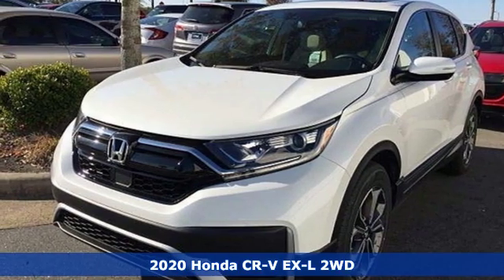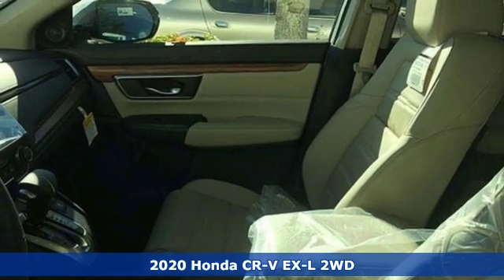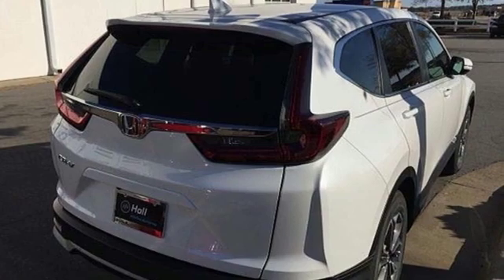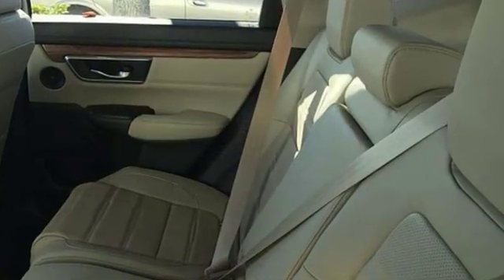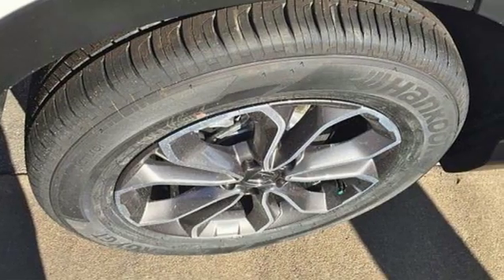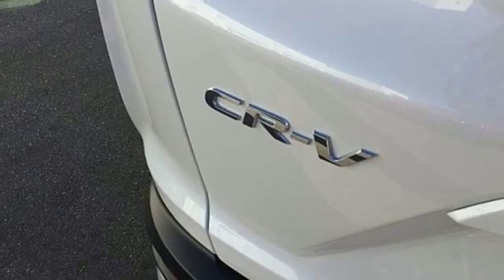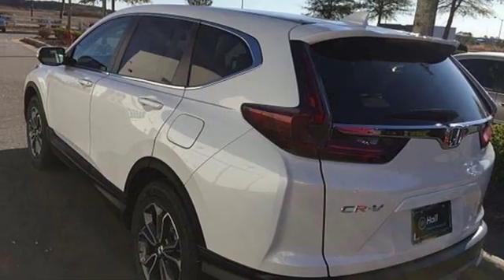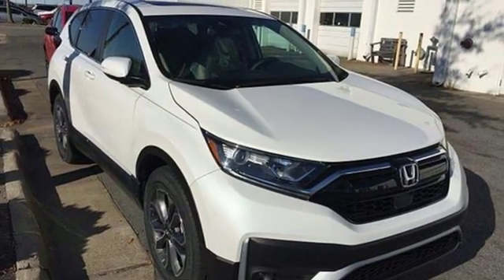New 2020 Honda CR-V Elizabeth City, NC #420073 - SOLD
Year: 2020
Make: Honda
Model: CR-V
Trim: EX-L
Engine: 1.5L I4 DOHC 16V
Transmission: CVT
Color: White
Interior: Ivory
Stock #: 420073
VIN: 2HKRW1H8XLH401469

Address:
105 Tanglewood Parkway South